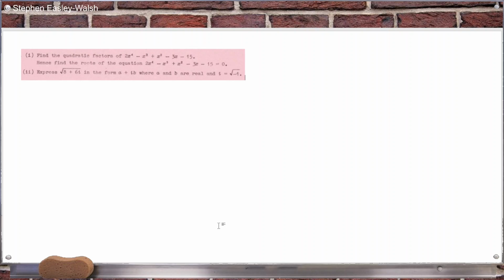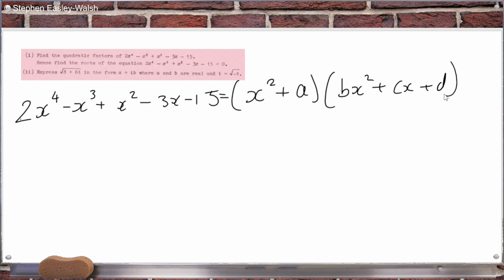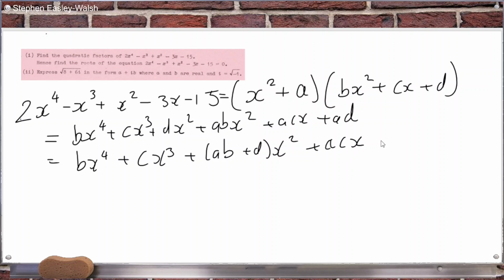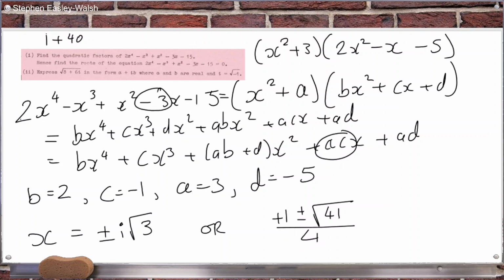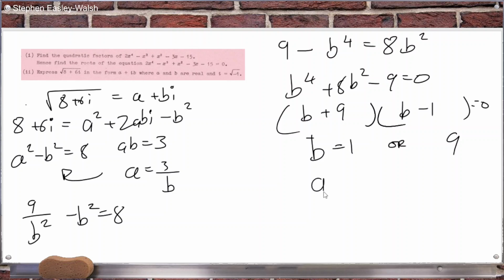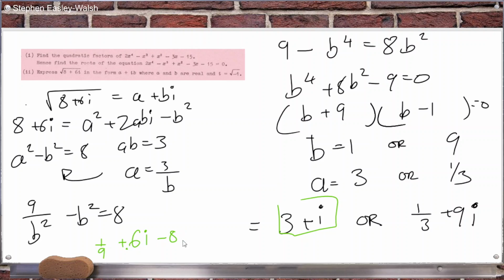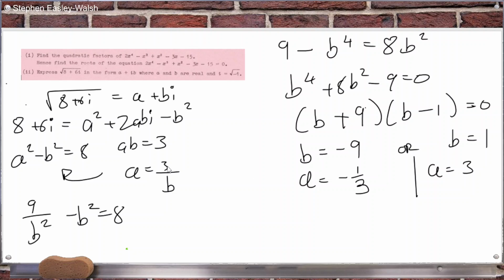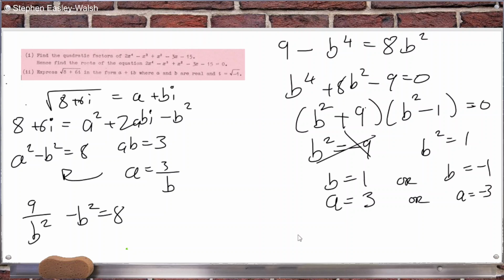Leaving Certificate Examination 1964 Mathematics Paper 2 Higher Level Question 2